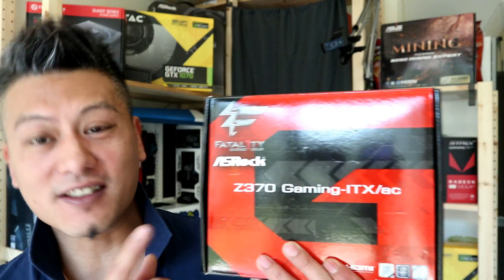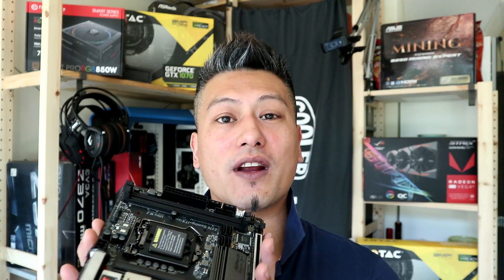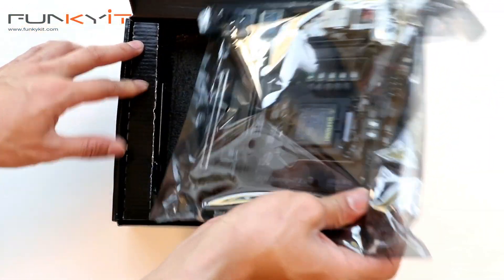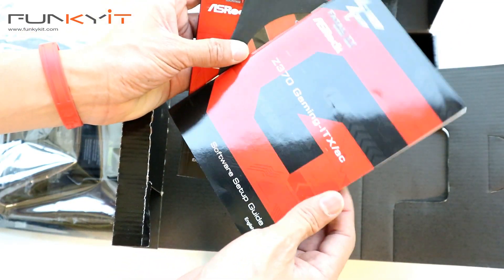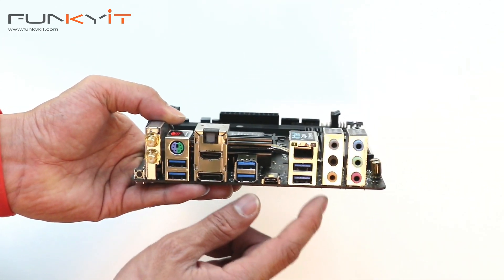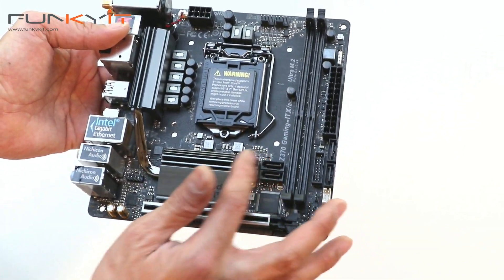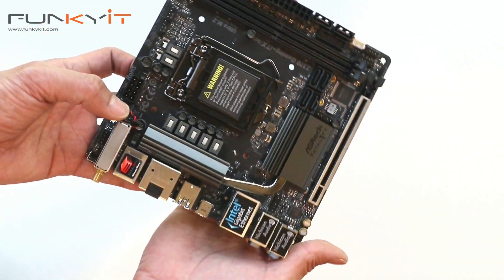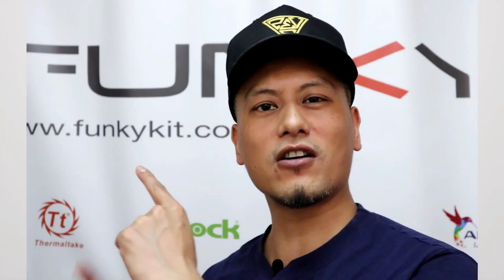The tiniest Z370 motherboard - ASRock Z370 Gaming-ITX/ac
We build a new test rig using the tiny ASRock Z370 Gaming-ITX/ac motherboard. This motherboard must be one of the tiniest Z370 motherboard on the market and supports all Intel 8th Gen (Coffee Lake) processors. It's pack with features including a Thunderbolt 3 connector, as well as AC wifi, gigabit LAN and HD audio.